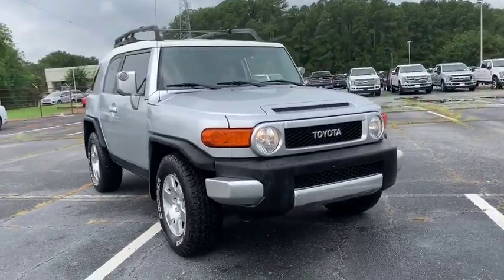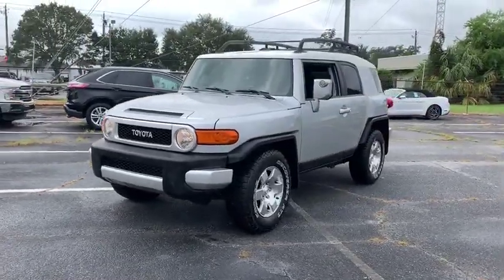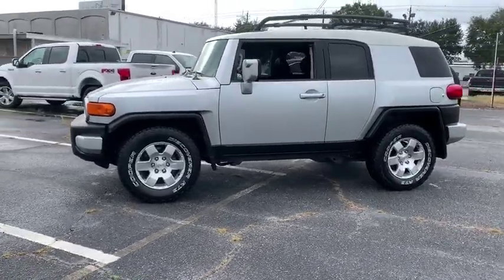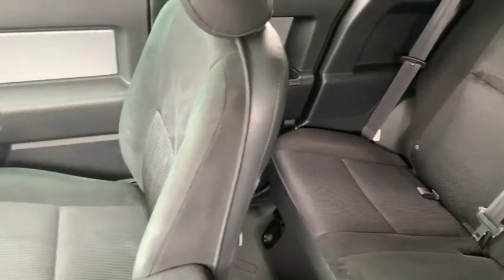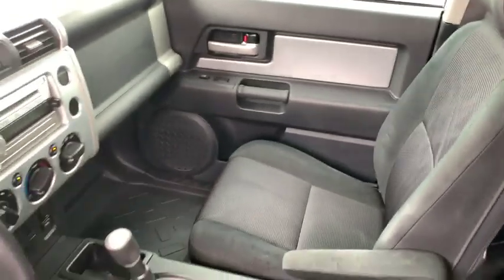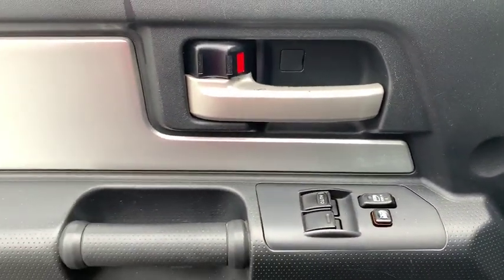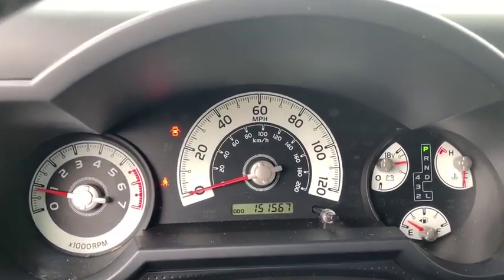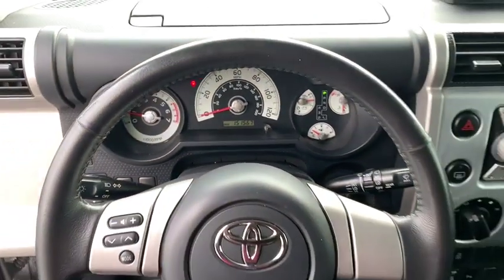2007 Toyota FJ Cruiser Savannah, Richmond Hill, Pooler, Hilton Head, Bluffton, GA BOR0109A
Titanium Metallic Used 2007 Toyota FJ Cruiser available in Savannah, Georgia at JC Lewis Ford Savannah. Servicing the Richmond Hill, Pooler, Hilton Head, Bluffton, GA area.
2007 Toyota FJ Cruiser Base - Stock#: BOR0109A - VIN#: JTEZU11F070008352

Clean CARFAX. Titanium Metallic 2007 Toyota FJ Cruiser RWD 5-Speed Automatic 4.0L V6 DOHC VVT-i 24V Recent Oil Change, Vehicle Detailed, CLEAN HISTORY/NO ACCIDENTS, CLEAN CARFAX, Driver's Seat Mounted Armrest, Illuminated entry, Power steering, Power windows, Roof Rack, Steering Wheel Mounted Cruise Control.brbrFor your peace of mind we have included over 20 plus photos and a video, so you can judge the condition of the vehicle yourself. As you do your comparison shopping, you will see J.C. Lewis Ford offers some of the best values in the market. We will provide you with a CarFax report. Odometer is 31060 miles below market average!brbrbrReviews:br  * Whether you're drawn to it as a comfortable and versatile daily driver, a weekend off-roader or just an expressive way to get from Point A to Point B, you're sure to appreciate how well the FJ Cruiser does it all. Source: KBB.com